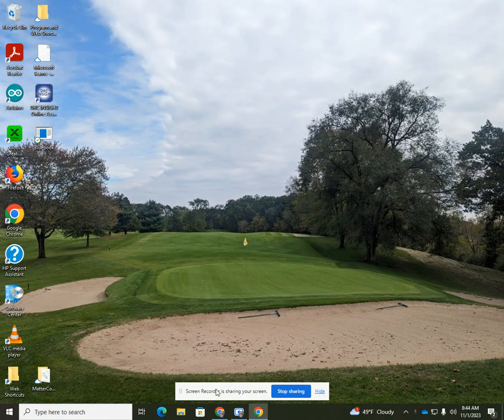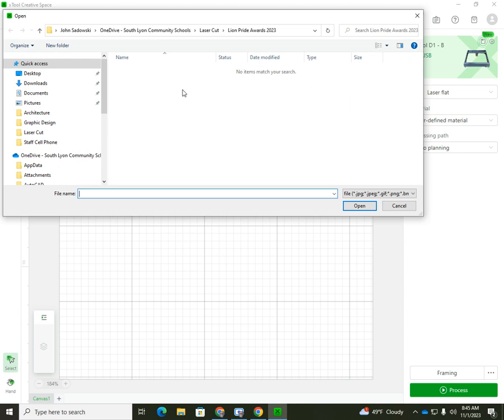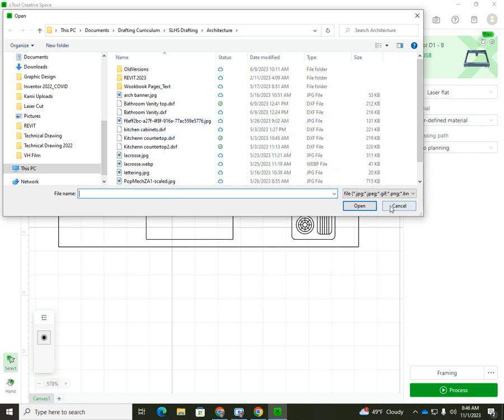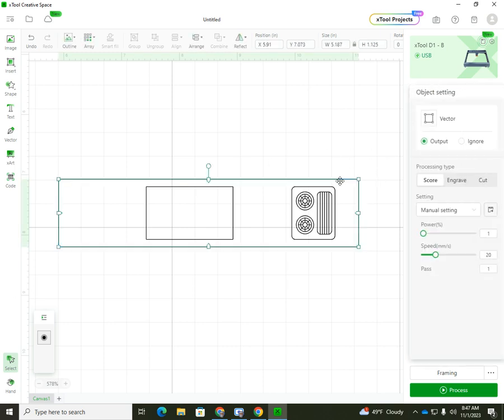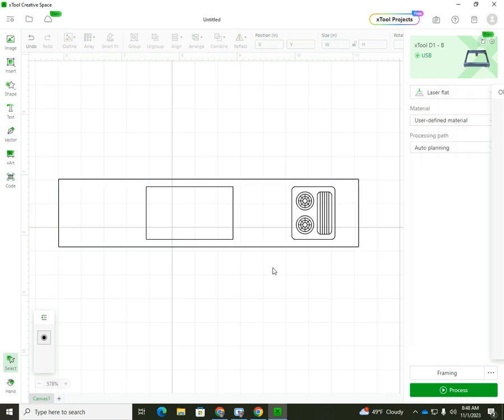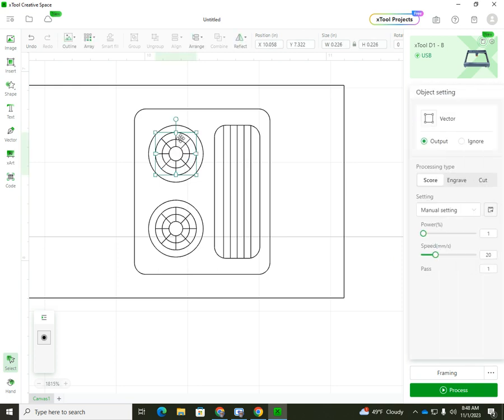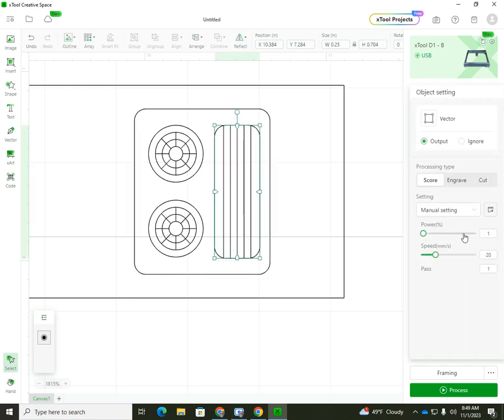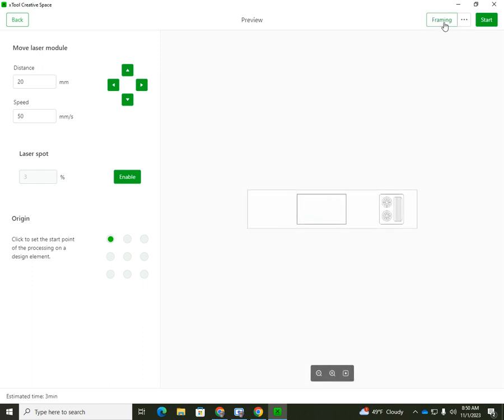xtool Creative Space - Importing a DXF file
How to import a DXF file to cut and score an architectural element for your house model.

South Lyon High School - Architectural Design: Home Design Project